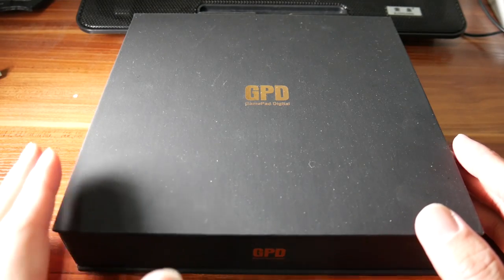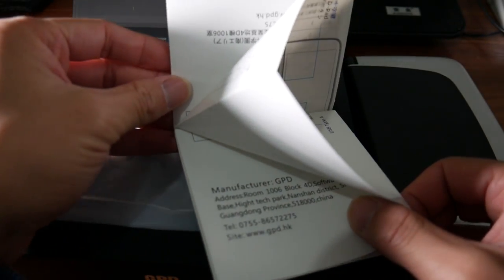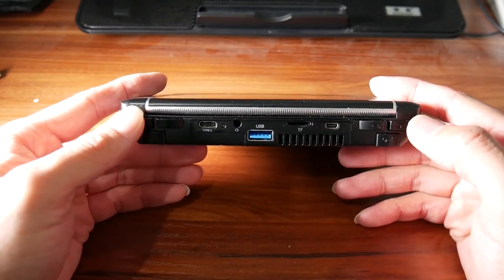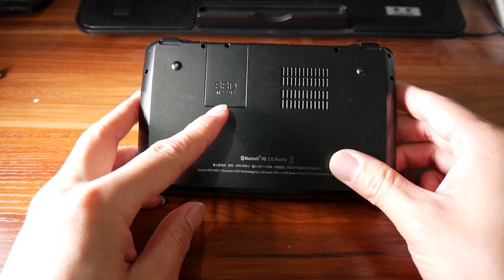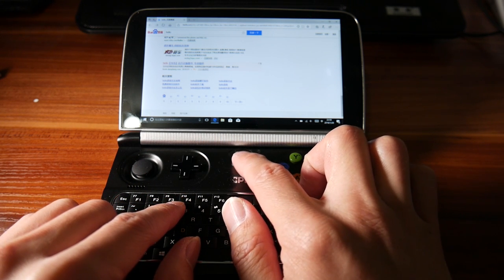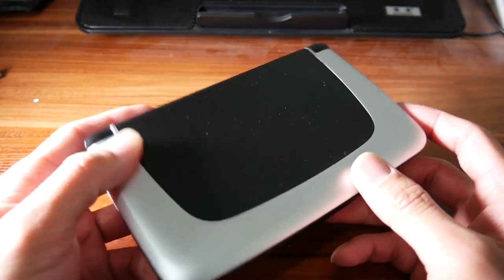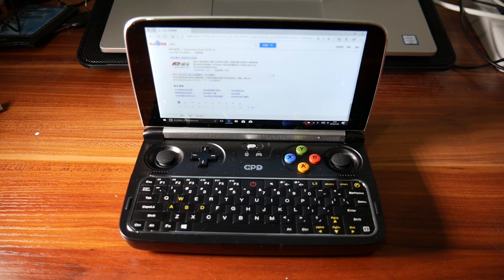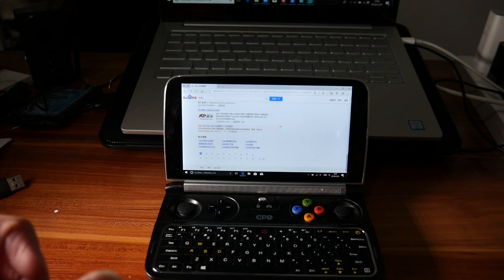GPD Win 2 - World's smallest computer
GPD WIN 2: Handheld Game Console for AAA Games

Hightlights
CPU:Intel Core m3-7Y30 Quad core

Featuring a seventh generation Intel® Kaby Lake Core™ m3-7Y30 processor, with performance close to that of the Intel® Core™ i7-3770K. With its CPU-Z single-core performance score of 1244 points, there is no stutter running the latest AAA-class games when using low game effects.

The m3-7y30 also features 9th generation Intel® HD Graphics 615 with 24 EU execution units and a maximum dynamic frequency of 900MHz. Game frame rates have increased by a factor of 2.2 times compared to the previous generation GPD WIN. Games are smoother and looks more realistic.

M.2 2242 port

The device features a M.2 2242 port, with extremely high read/write speed capability. Game loading is 4 times faster compared to a mechanical hard disk or eMMC.

New deisgn with 3D joysticks

Brand new gamepad design with two 3D joysticks from ALPS Japan, featuring built-in dual-vibration motors to ensure that you get immersed in the game. You can sense even the slightest vibration with unparalleled comfort during gameplay.

PC-class cooling system

Designed with an innovative PC-class cooling solution, It features a high-power turbofan which can adjust rpm dynamically from 2000 to 8800rpm. When the temperature of the CPU core is between 20 degree~80 degrees, the 60-speed dynamic temperature control will kick in to best balance efficiency.

8GB RAM + 128GB ROM SSD

Substantial high-bandwidth 8GB RAM to smoothly run your games.256GB ROM SSD Provides room to store pictures, videos, music and more,no need worrying insufficient storage more.

Support expand memory card

The M.2 SSD can be easily replaced. Players can buy 256GB, 512GB or higher capacity SSD to replace the original one. There is no capacity limit, which means it can store more games, videos and applications.

Charged through mobile power

WIN 2 can be charged through mobile power based on PD 2.0 or PD 3.0. At the same time, WIN 2 can also provide the power for your mobile device, such as mobile phone.

Customizable cover design

The frame of the lid is made of light, strong magnesium alloy material to prevent the screen bending. The rounded edge design shows more affinity. The black removable ABS cover can be replaced with other zinc alloy cover. Alternatively, you can also decorate it with your own metal or adhesive stickers.

Air inlet in the bottom surface

The air inlet of the WIN 2 has been designed in the bottom surface.The fan then forces hot air out the back of the machine. Hot air only travels a short distance before it exits via the back vent, extracting heat from the machine in nearly no time.

Windows 10 brings back the popular Start Menu from Windows 7 and introduces new features, like the Edge Web browser that lets you mark up Web pages on your screen.

2×4900mAh large-capacity battery

Equipped with 2×4900mAh large-capacity and high-density polymer lithium batteries. The GPD WIN 2 has a maximum game play battery-life of over 6 hours. Our product is also the first game handheld to support PD 2.0 fast charge, allowing the battery to be charged to half full within 45 minutes.

6 inch Screen with 1280*720 Resolution

It utilizes In-Cell full lamination technology and fourth generation Corning Gorilla Glass. With a screen resolution of 1280×720, it has a PPI 2.53 times greater than that of a typical 24-Inch desktop monitor. The WIN 2 also has a capacitive mutil-touch screen.